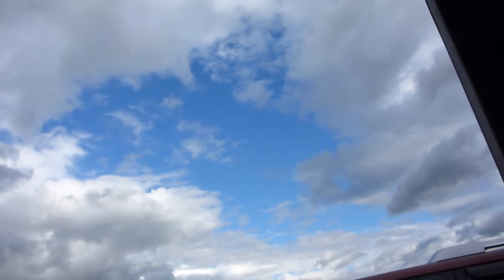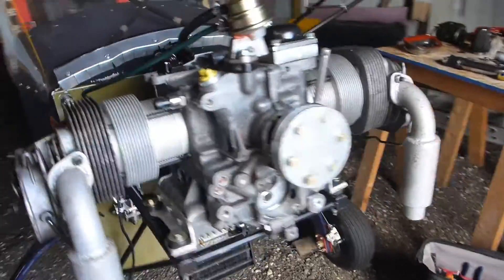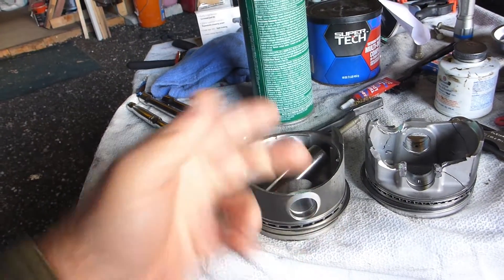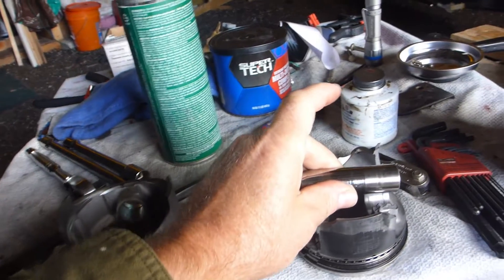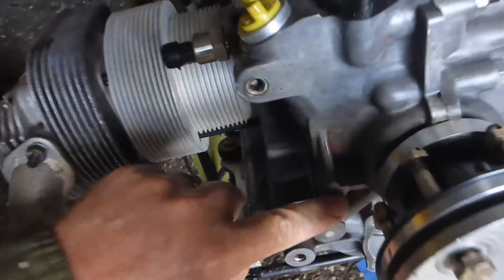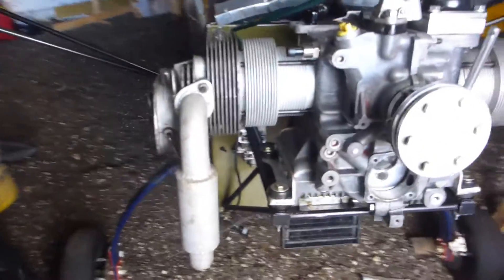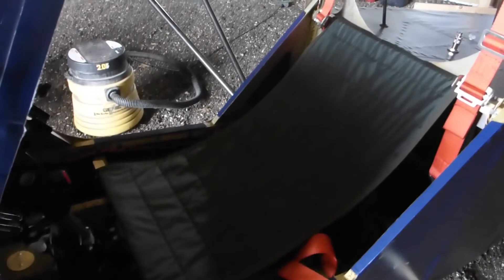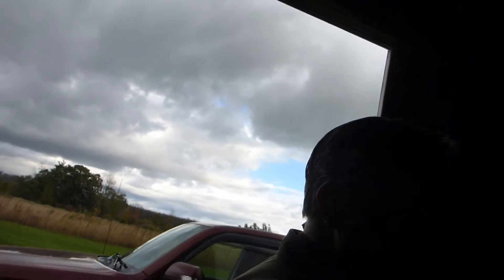Oct 1 2020 update - rebuilding my 1/2 VW engine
I've been rebuilding the engine after an unfortunate engine out (that I caused) and really hoping to get it flying soon.